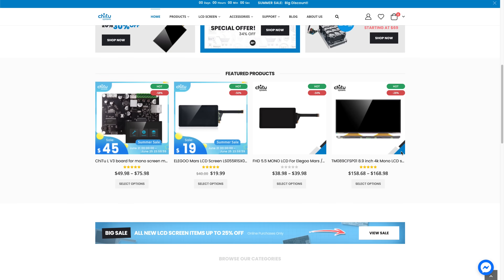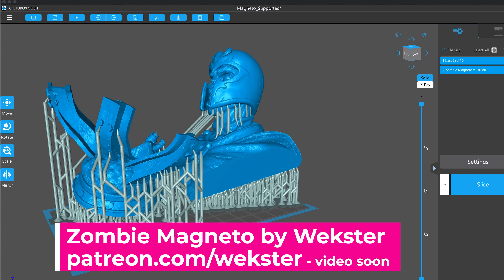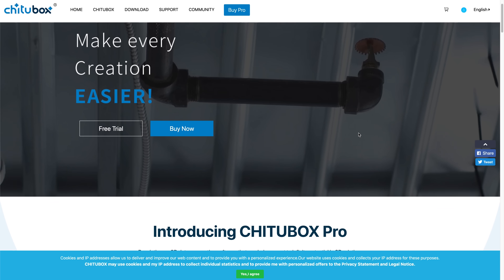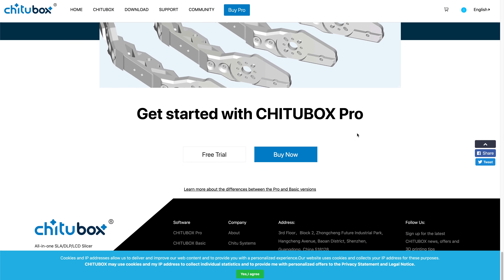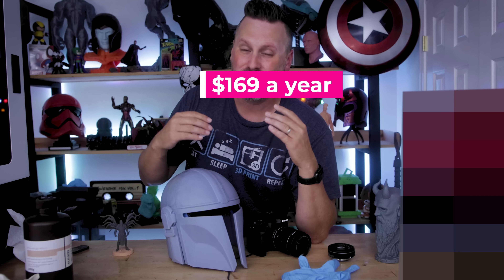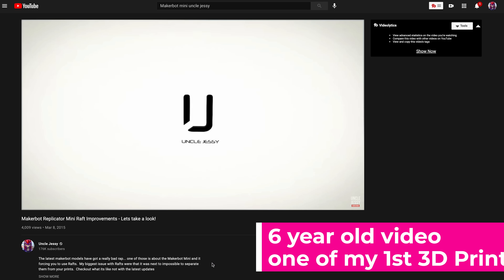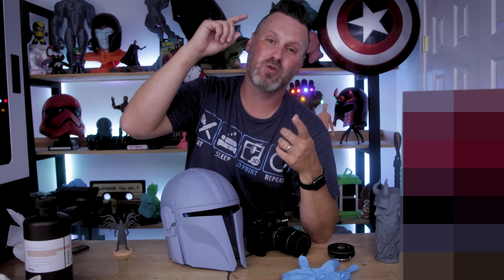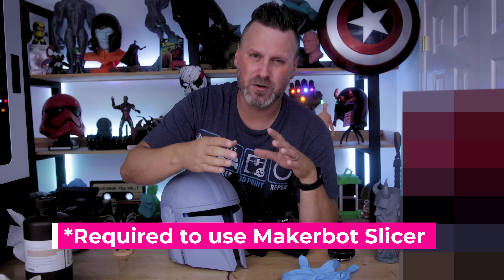Will you be forced to use Chitubox Pro? My Resin 3D Printing Option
This is a topic I feel like I need to bring it up to make sure people are aware of this change that is coming.  It appears like Chitu Systems, who makes Chitubox, will be forcing you to use Chitubox Pro if you want to slice prints on new Resin 3D Printers for $169 a year.